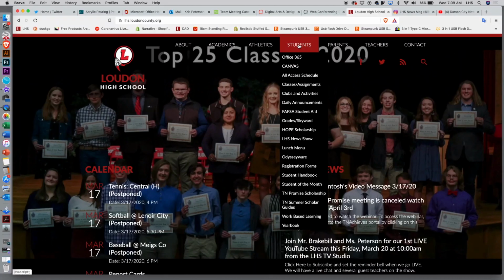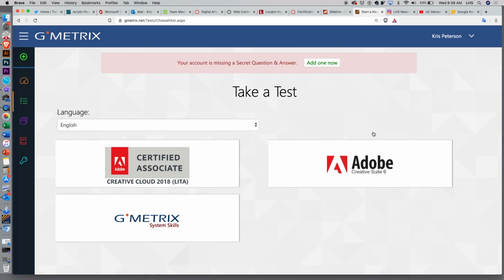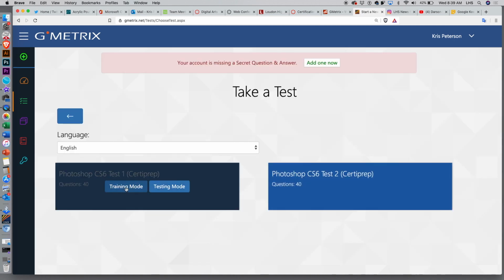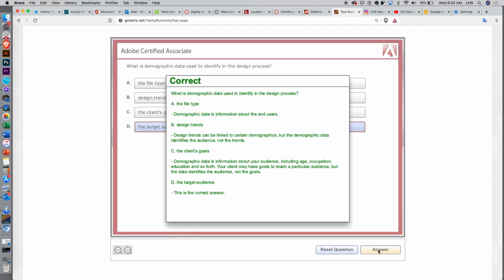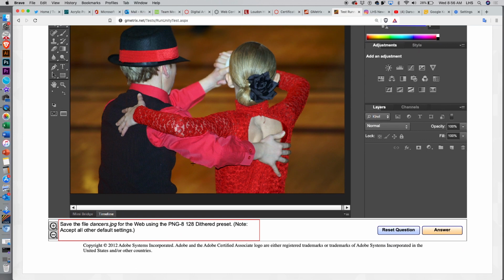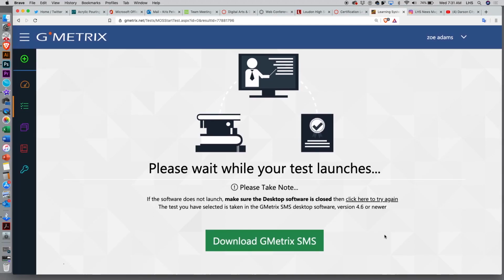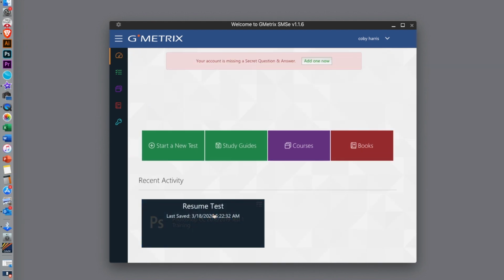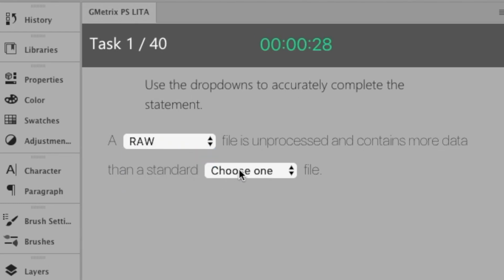How to use GMetrix Practice Test App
Broadcasting from Loudon High School in Loudon, TN